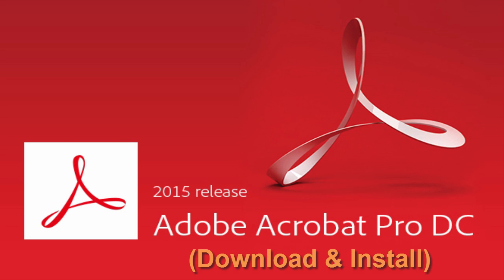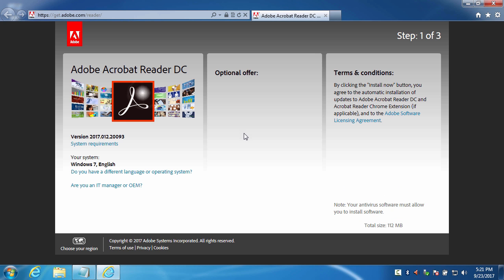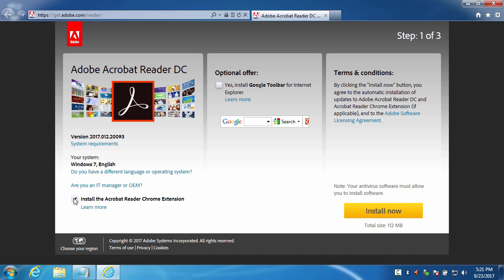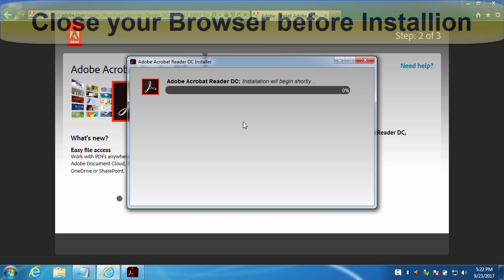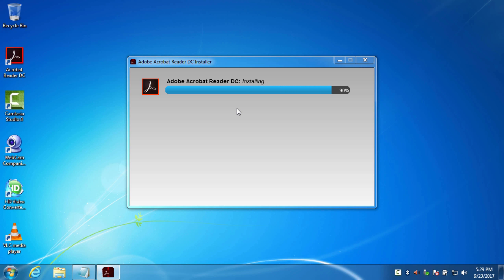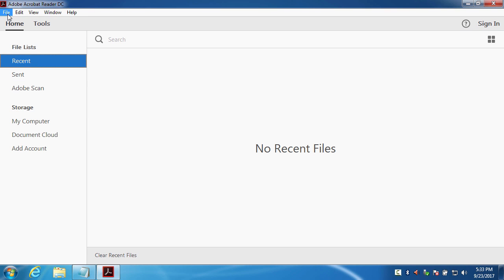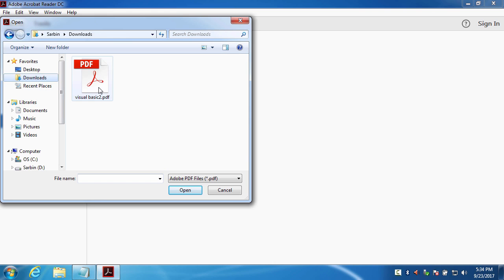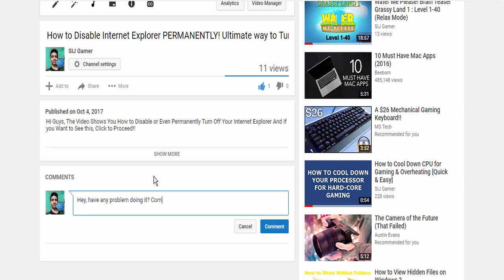How to Download & Install Adobe Acrobat Reader DC | Tutorial for Windows 7, 8, 10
How to Download and Install Adobe Acrobat Reader DC Latest Full Free Version | Tutorial for Windows 7, 8 & 10 | Installation Process is Shown in the Video!!!

  **( Go to the Above Link )**

Adobe Acrobat Reader DC :
Adobe Acrobat is a family of application software and Web services developed by Adobe Systems to view, create, manipulate, print and manage files in Portable Document Format (PDF).

The family comprises Acrobat Reader (formerly Reader), Acrobat (formerly Exchange) and Acrobat.com. The basic Acrobat Reader, available for several desktop and mobile platforms, is freeware; it supports viewing, printing and annotating of PDF files. Additional, "Premium", services are available for reader on paid subscription. The commercial proprietary Acrobat, available for Microsoft Windows and macOS only, can also create, edit, convert, digitally sign, encrypt, export and publish PDF files. Acrobat.com complements the family with a variety of enterprise content management and file hosting services.